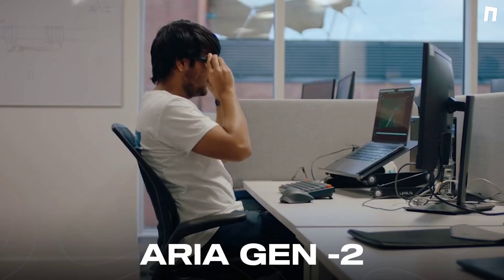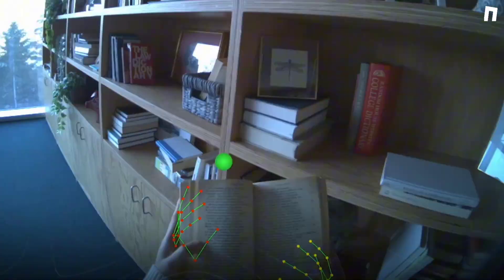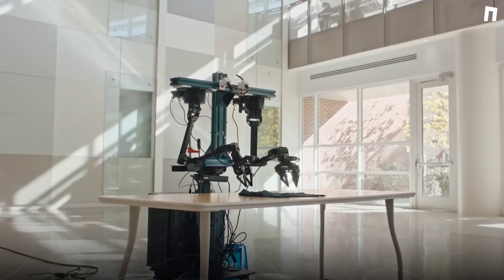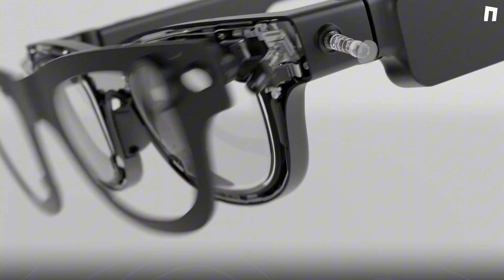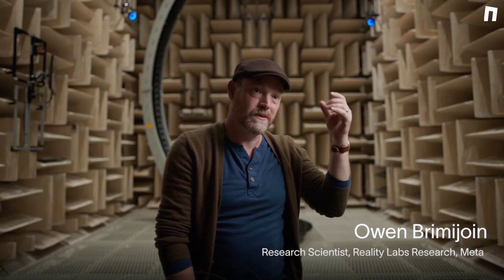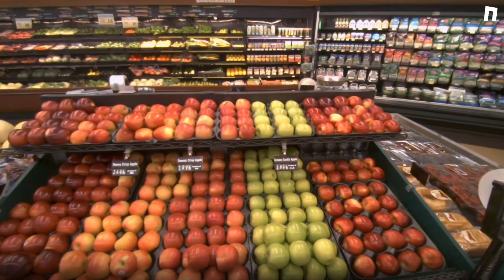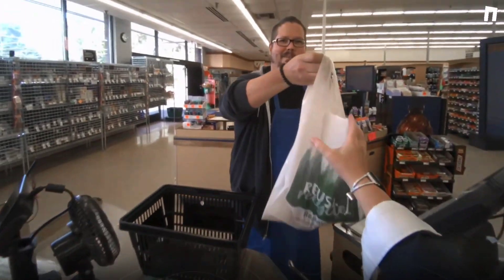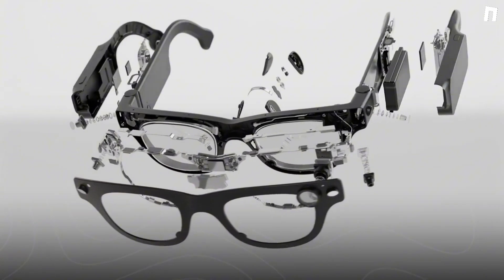Meet meta’s AI glasses that see the future...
Meta has just launched the Aria Gen 2 smart glasses, and they’re packed with host of cool upgrades. These aren’t your everyday smart glasses—they’re made for researchers exploring new possibilities in AI, robotics, and smart technology.